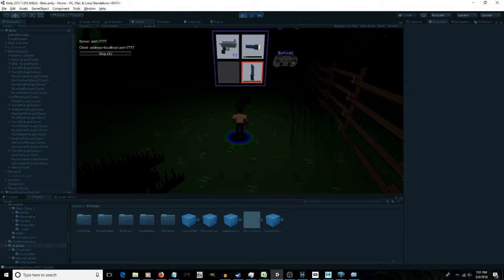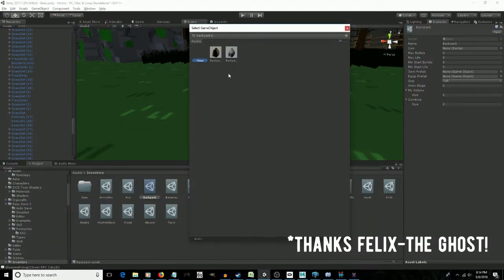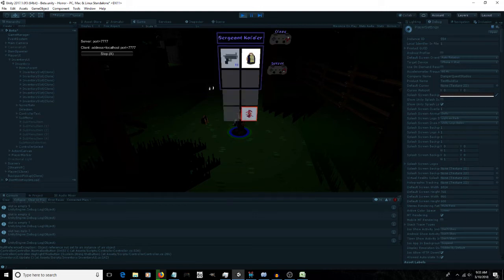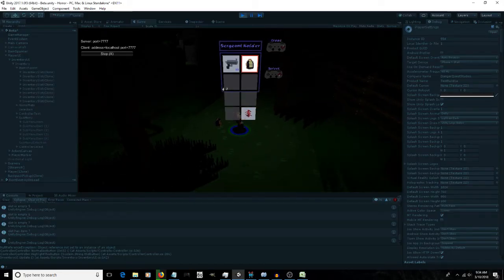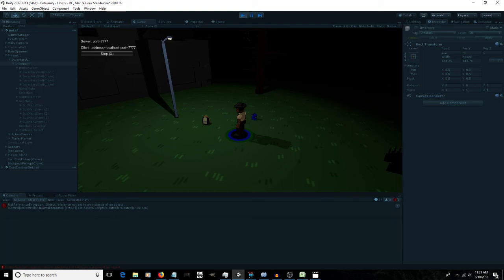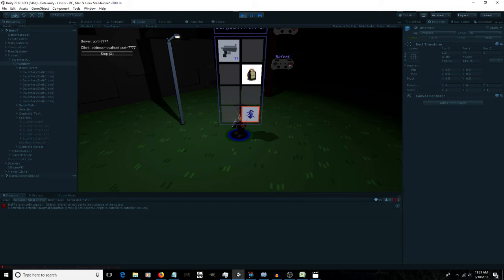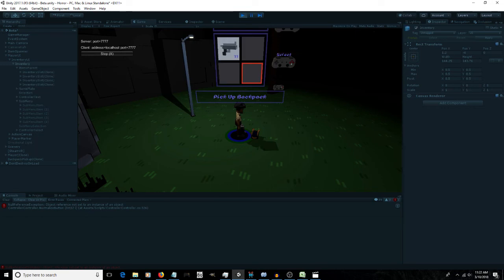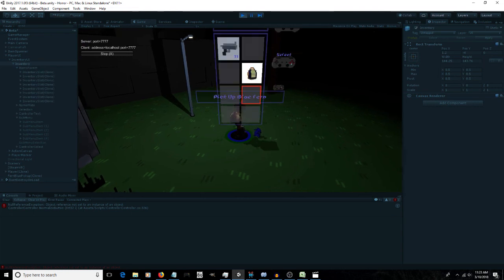Shadow Wood Devlog 8- Backpackin across the country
this week we work on adding some new inventory items to the game including the feather, mushrooms and the backpack. PLUS bonus EXCLUSIVE footage of my cat eating grass! you won't get that anywhere else! only here at Danger Quest Studios!